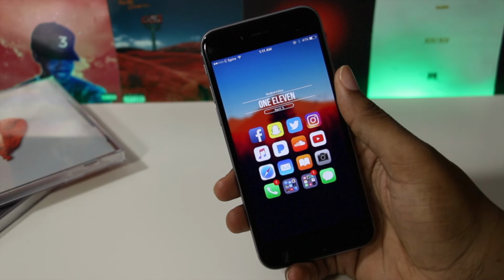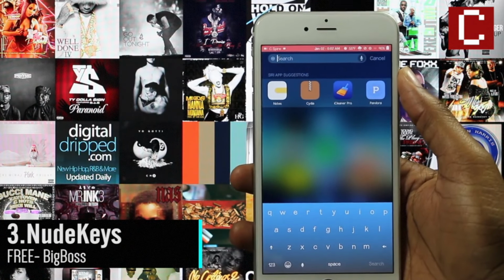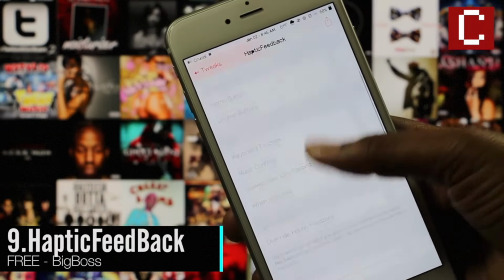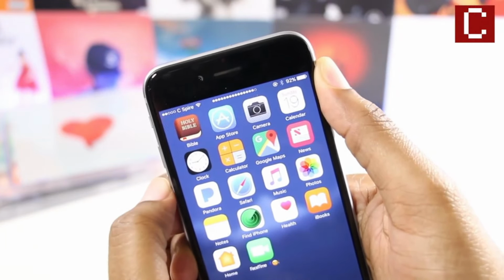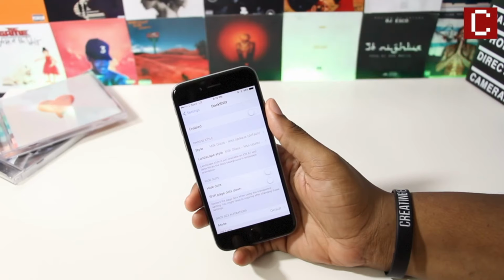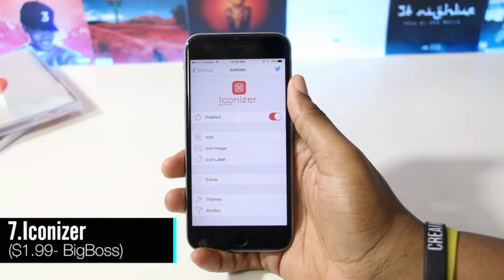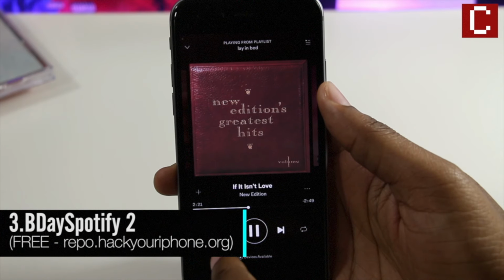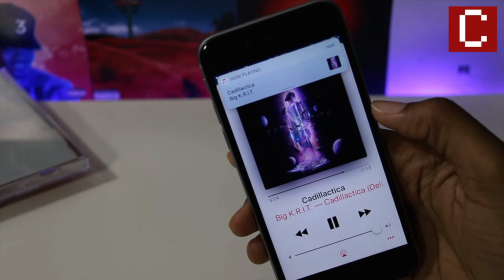NEW - Top 100+ BEST iOS 10 - 10.2 Jailbreak Tweaks! | Best iOS 10 - 10.2 Cydia Jailbreak Tweaks #1-8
Top 100+ BEST iOS 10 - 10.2 Jailbreak Tweaks! | Best iOS 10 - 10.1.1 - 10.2 Cydia Jailbreak Tweaks for iPhone, iPad, iPod Touch!

Background Music!

The songs used in this video were licensed via Birocratic License
v05.2016. For info on how you can use this music in your project,

To download Birocratic’s 60+ song discography, visit http://
birocratic.bandcamp.com.

birocratic.bandcamp.com.

Part 5: “Hightide - 01 oldschool" by Engelwood x Jeff Kaale Ft. birocratic

birocratic.bandcamp.com.

Part 6: Engelwood x Jeff Kaale (ft. p h i l o) - Hightide - 03 let me love you

Part 7: Engelwood x Jeff Kaale - Hightide - 05 chill (ft. sun bro & zaruba)"

birocratic.bandcamp.com.

Jailbreak Army // Part of Crucial Appeal.